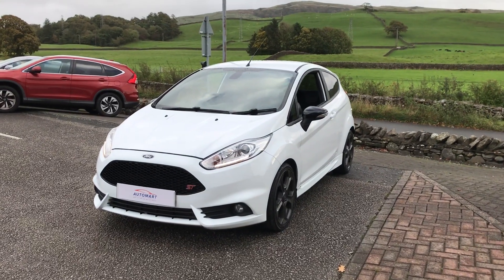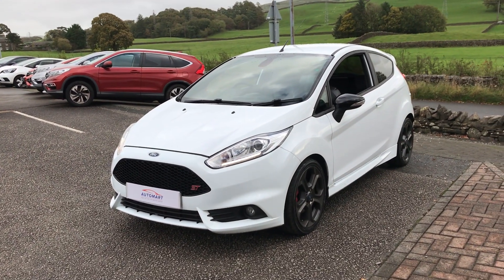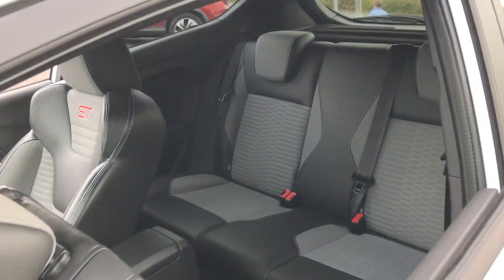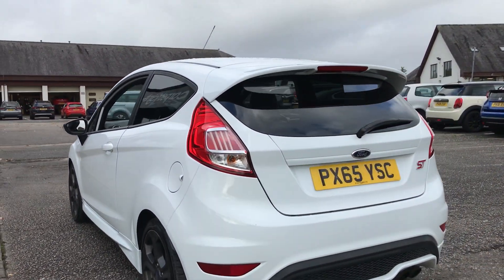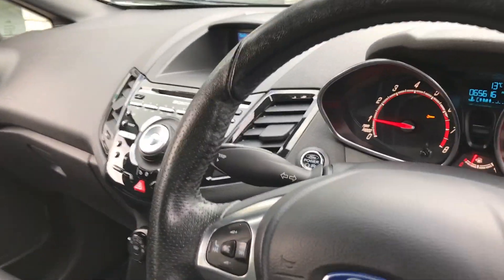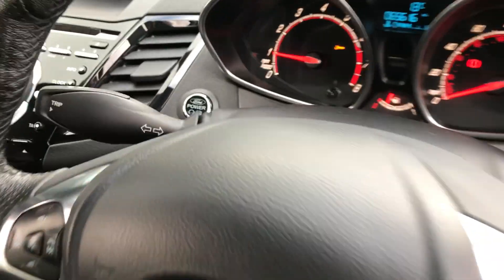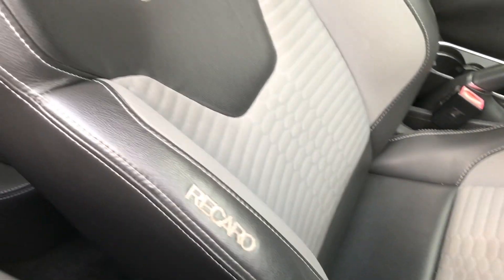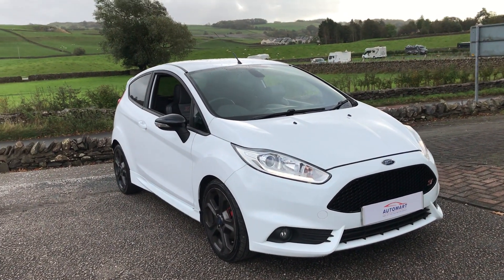2015 Ford Fiesta ST-2 1.6T Eco Boost | Kendal Automart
This car comes with:
-Bluetooth Hands-free Phone
-17in Alloy Wheels - ST
-Ford Power Engine Start-Stop Button
-Air Conditioning - Manual
-Torino Part Leather Interior

Part of Cox Motor Group, Kendal Automart is a used car dealership based in Kendal. Come down and visit us at Kendal Automart: Kendal Automart, Queen Katherine's Avenue, Kendal, Cumbria, LA9 6DU